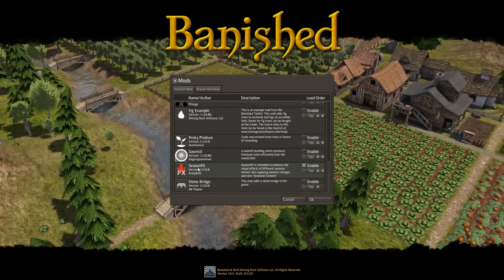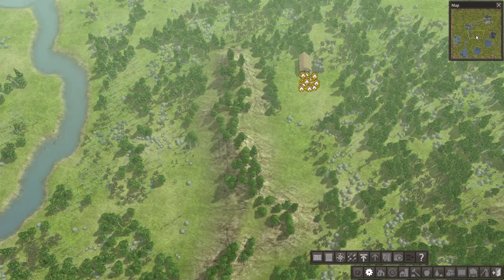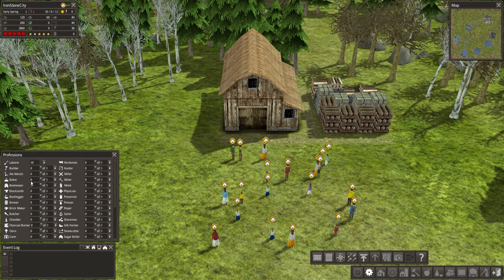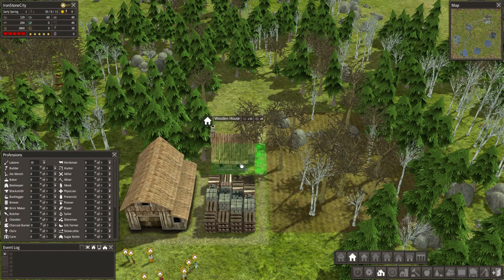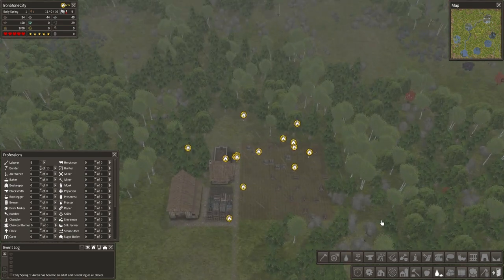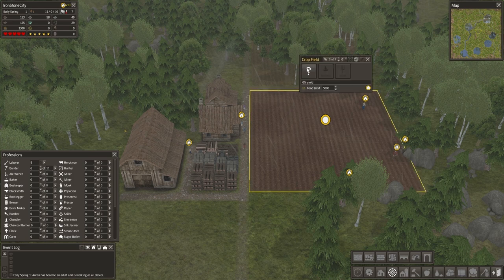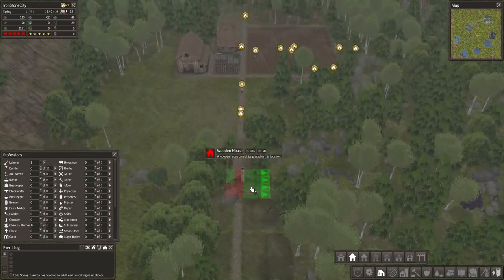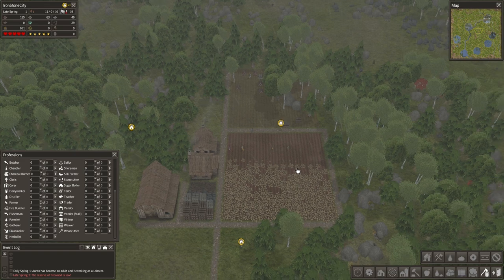Banished Colonial Charter - #01 - Modded Banished!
Hey guys! My name is Fabe and this is Banished. Banished is a city-building strategy game! You start with a group of exiled travelers and you have to build up a prosperous little town.
This playthrough uses the Colonial Charter mod!
Join me as I try to lead the citizens of the new founded town IronStoneMine to succcess and food!